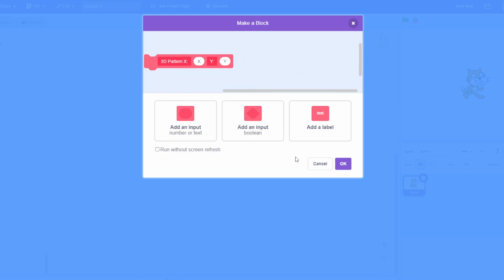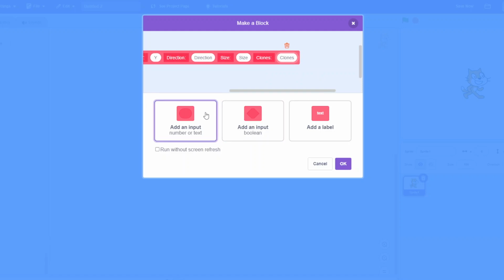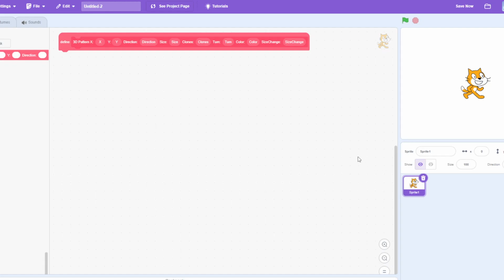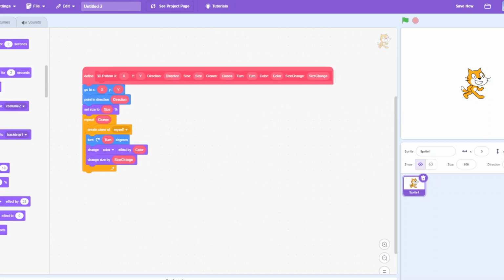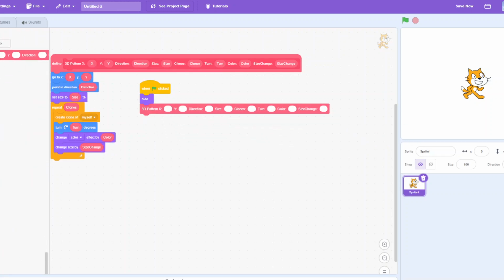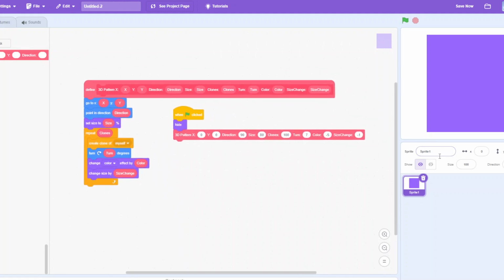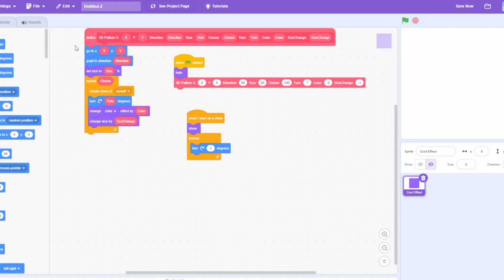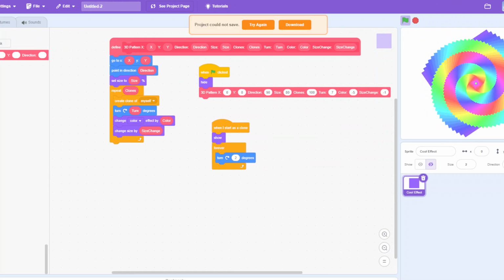How to make a Super COOL! Spiral Effect in Scratch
This is how to make a spiral Effect in scratch